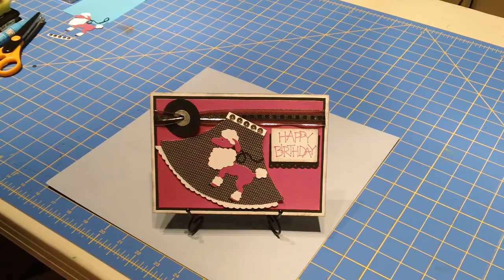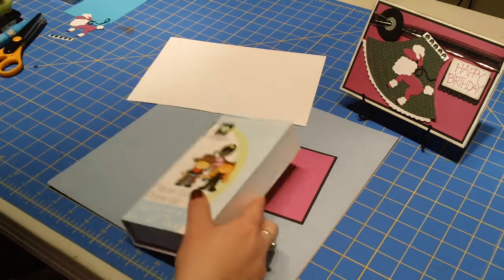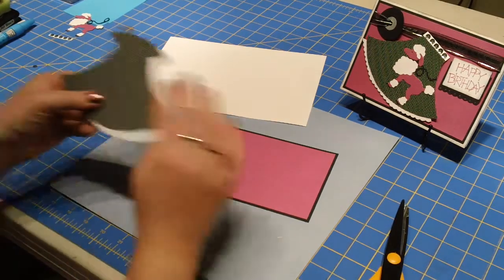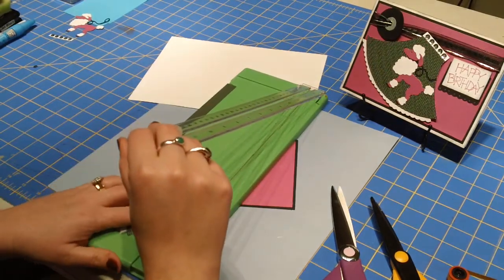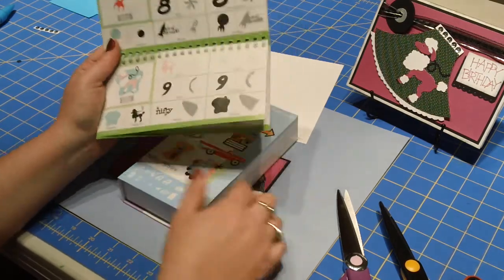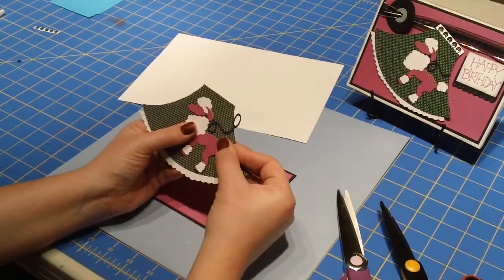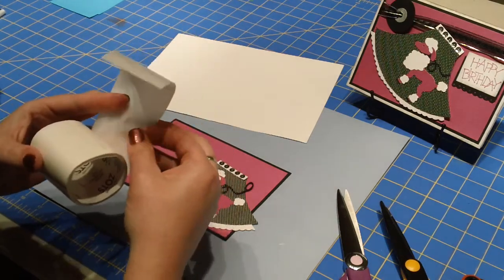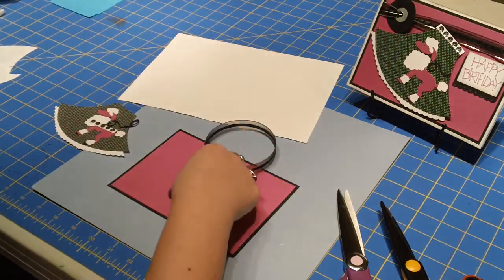Poodle Skirt - Happy Birthday Card